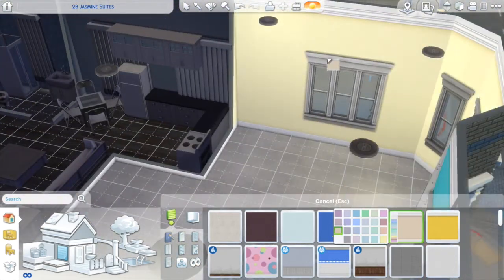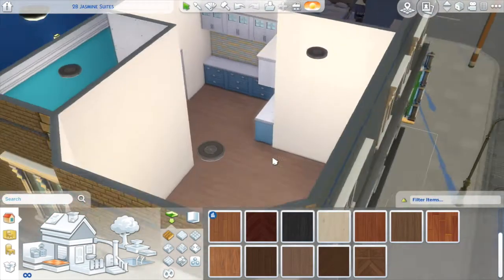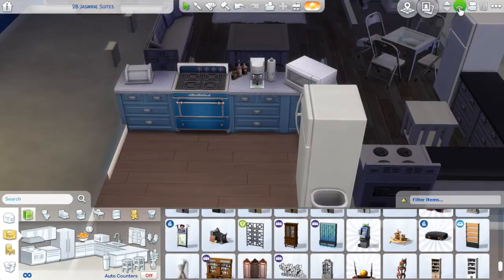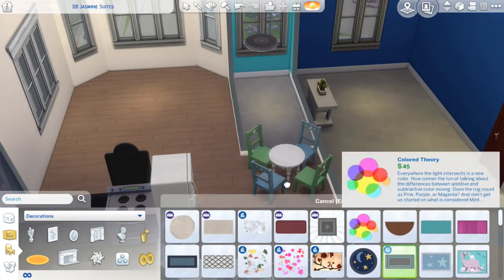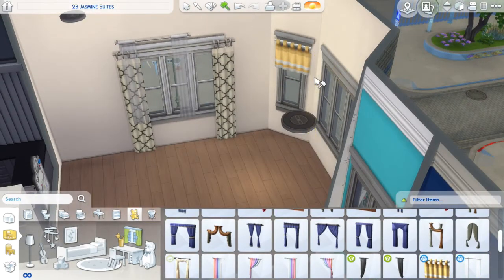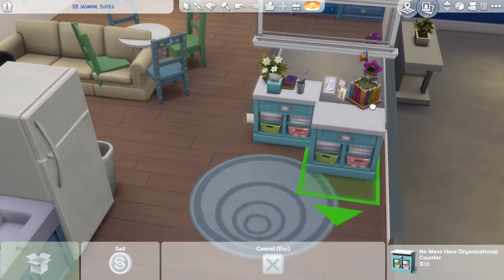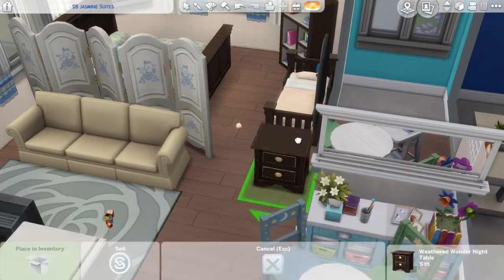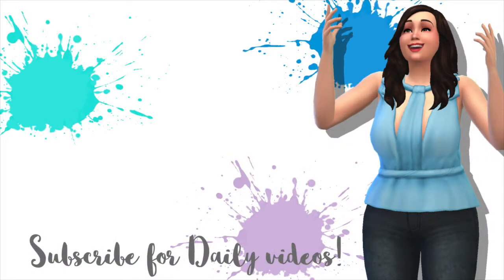The Sims 4: Apartment Building | GILMORE GIRLS APARTMENT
MavePlays